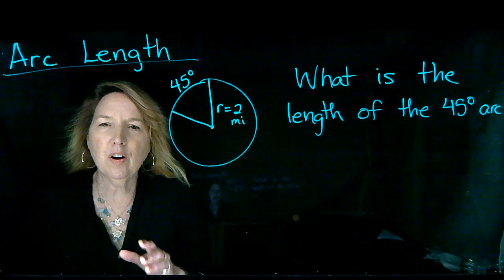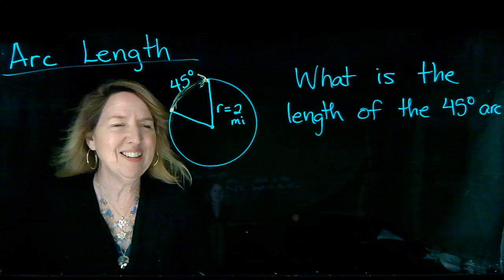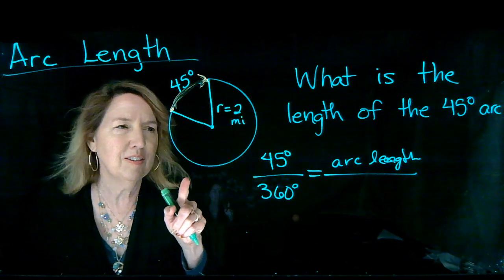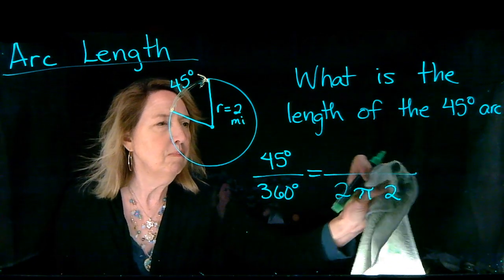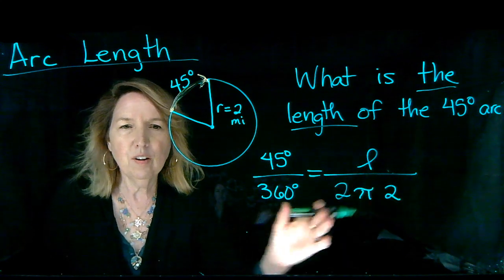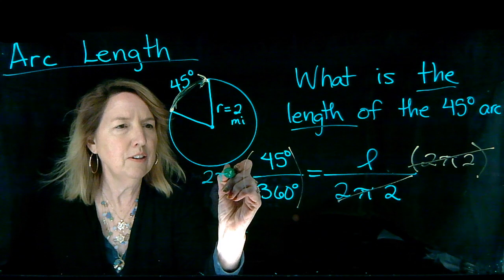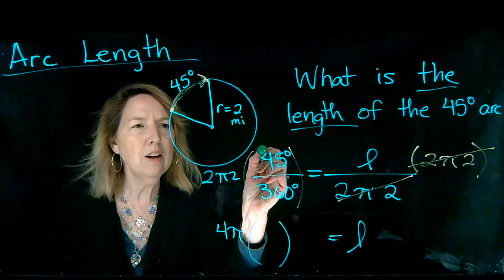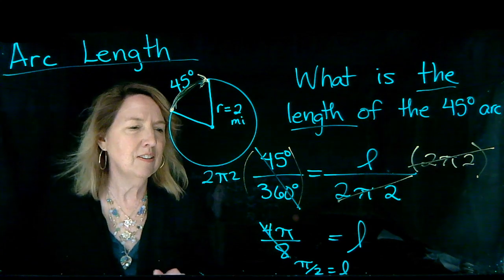How to Find Arc Length in a Circle | Geometry and Integrated Math 2 Tutorial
Stuck on arc length? This 4-minute video shows you exactly how to find the length of an arc in a circle using a simple proportion — given a central angle and a radius.

In this video you'll learn:
What arc length means and how it differs from arc measure
How to set up a proportion using a central angle and radius
How to solve for the unknown arc length step by step
How proportional reasoning connects to circle geometry

Fits for Geometry and Integrated Math 2 students — and homeschool families — ready to move from arc measures to arc length calculations.

🛒 Looking for engaging math activities for your classroom?
Find printable Geometry and high school math resources, Domino Train activities, and more at my TPT store.